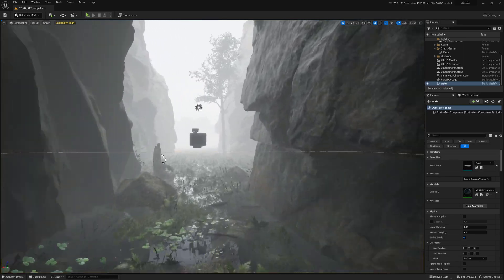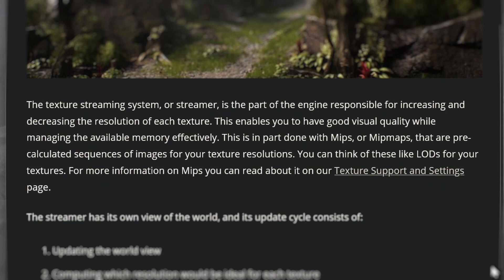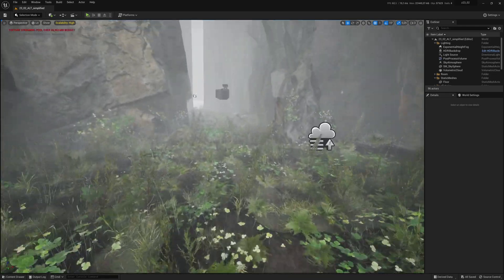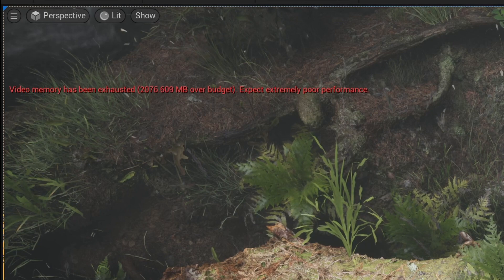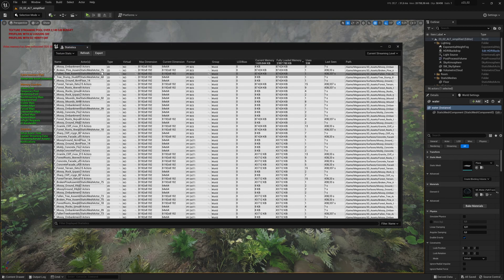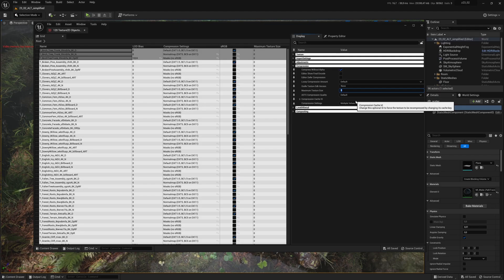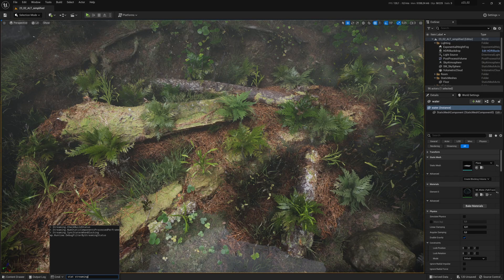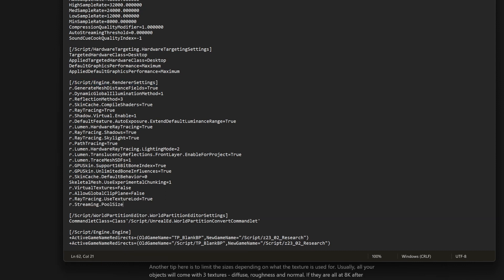Texture Streaming Pool over budget ? ✅ Complete GUIDE for Unreal Engine 5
In this video I talk about the very common "texture streaming pool over budget" problem you will encounter in Unreal Engine 5 and how to fix it, but also understand what caused the problem. We look at what the texture streaming system is, how to get useful data and know what size to give your streaming pool. Then, we look at a good way to optimize your scene and edit your texture resolutions easily to improve the editor's performance !

RESOURCES

console commands
r.Streaming.PoolSize XXXX (your value in Mb)
stat streaming

TIMESTAMPS

00:00 - Intro
00:23 - What is texture streaming?
01:29 - Quick fix
01:43 - Optimize your project
03:59 - Additional tip